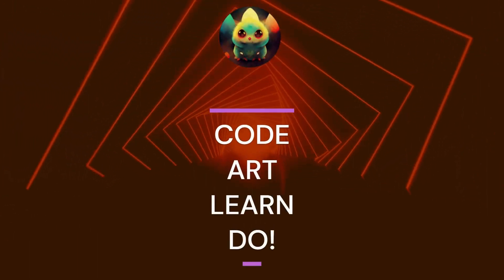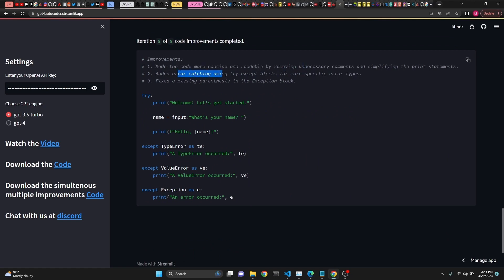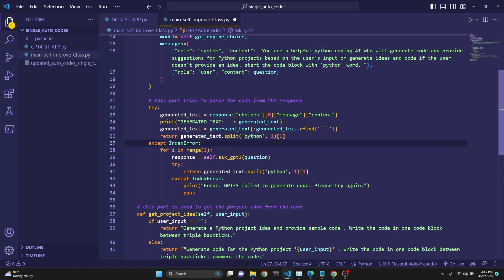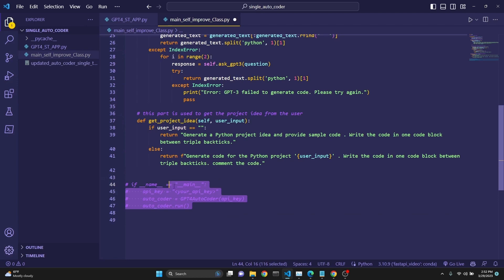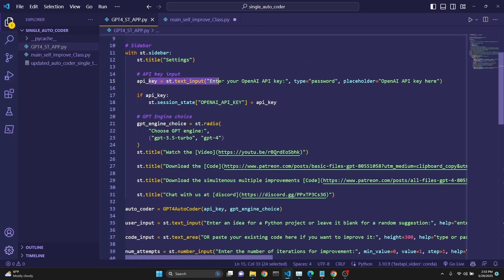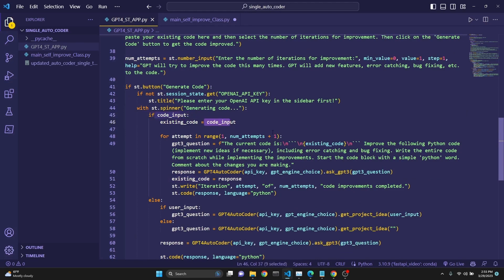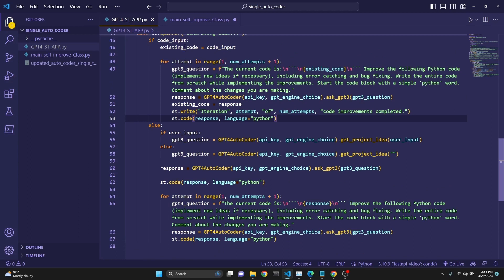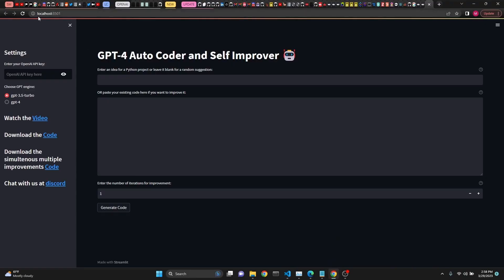GPT-4 Auto Coder #2 Code Review and improved Streamlit WebAapp UI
we will deep dive into the code for GPT 4 single threaded Auto Coder built by using vanilla OpenAI APi and improved streamlet webapp UI.
You can now type or paste your already existing code in the browser with the Streamlit user interface and the improved iterations of the code generated by GPT4 will display in the browser as copiable markdown.

All code files for GPT-4 Auto Coder(multithreaded mutliple improvement iterations) available

Timeline:
00:00 DEMO
02:01 Code review
11:55 Final Thoughts